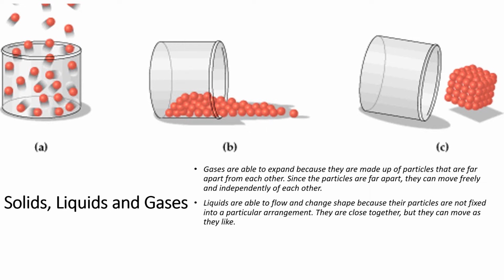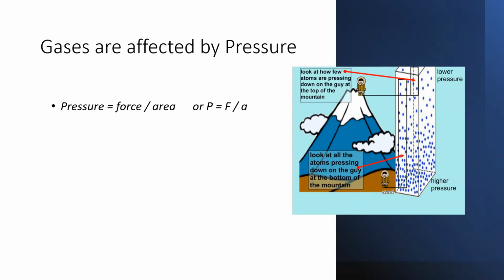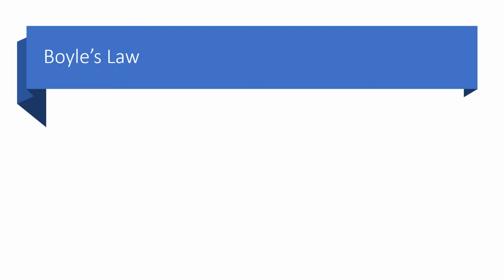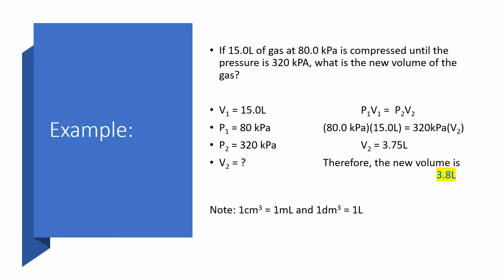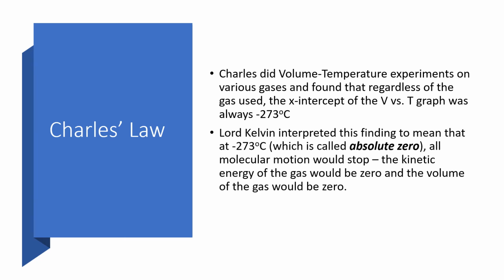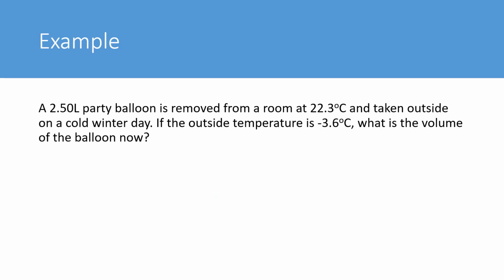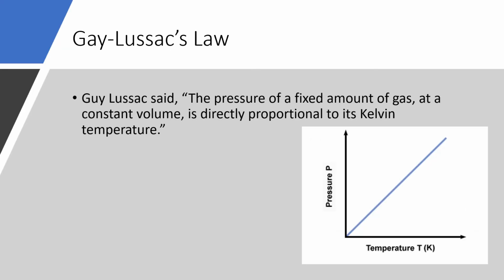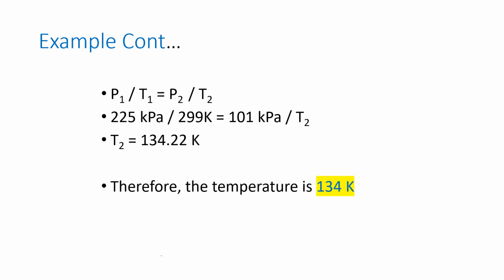Gases Intro and Gas Laws